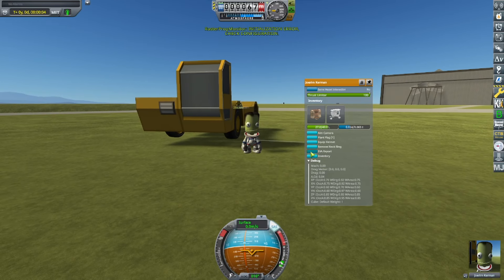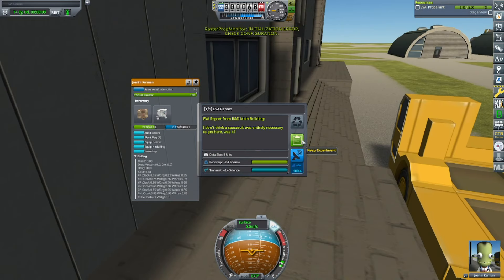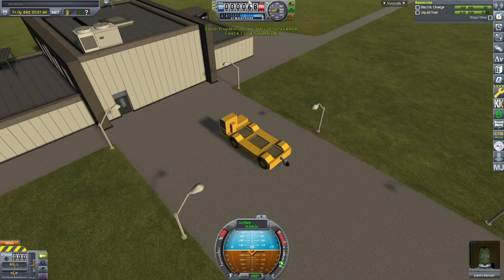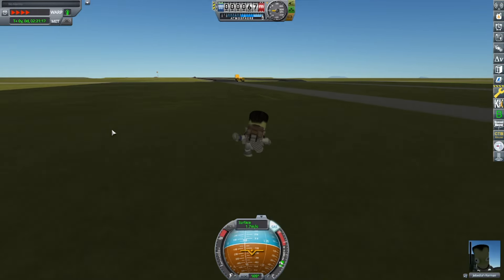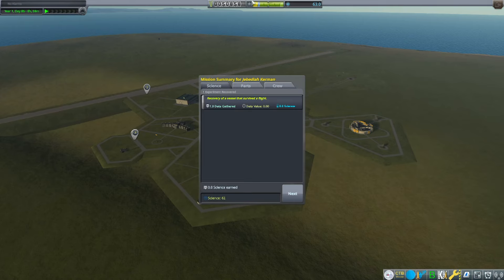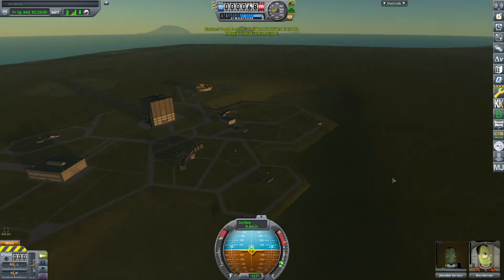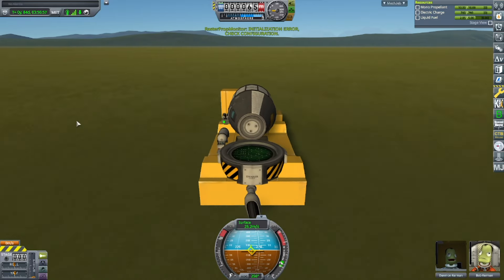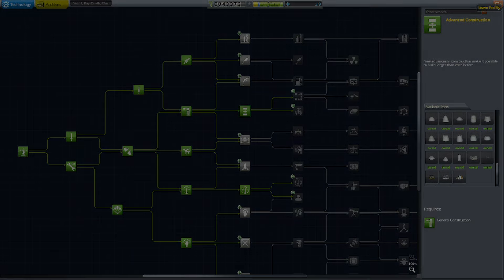KSP - EVA career 9: Glitchy science spam around KSC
I return to the EVA construction career save to build up my science to research robotic parts